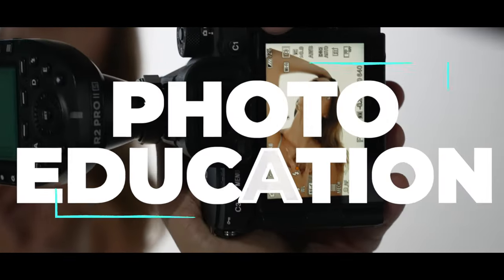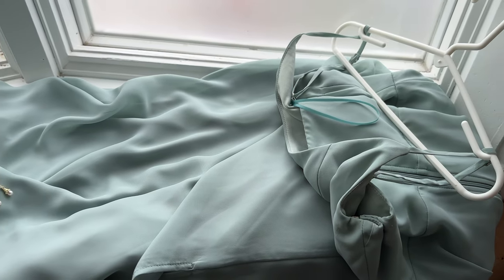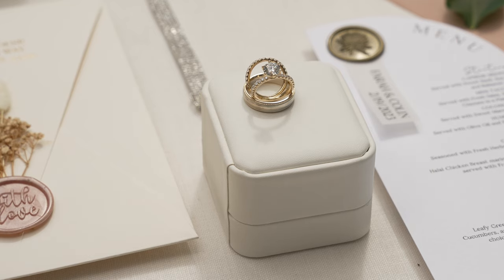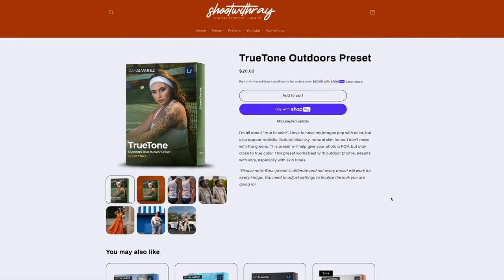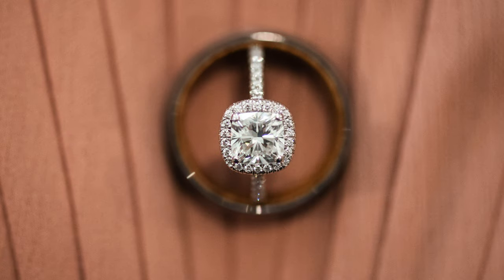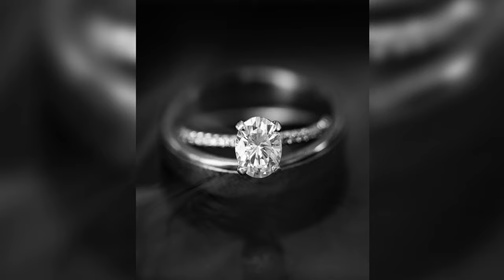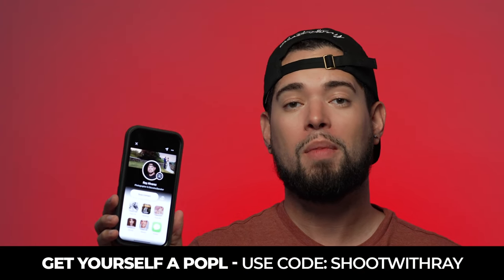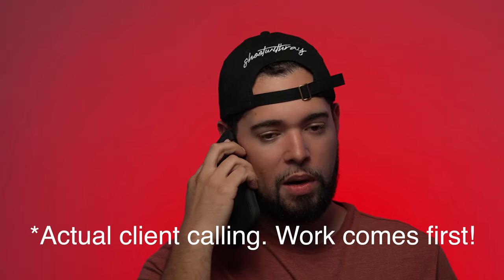Part 2: Wedding Photographer Must haves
This is Part 2 to "What's in my case? Wedding Edition"  aka "Wedding Photographer Must Haves" and in this video I am going to show most of what I carry with me to a wedding which I consider Wedding Photographer must haves. These items have helped me save the day, create better photos or are convenient to have around.

Using the link provided below help my channel by providing me commission sales at no additional cost to you. Everything I ever list on my videos is gear I use day to day. I will never advise to purchase something I don’t agree with or stand for.

Chiffon Ribbon material for Details
Acrylic Blocks for details
3 Legged Thing Multi-Tool
@command Command Strip & Hook to hang dress
Suction Cup Hooks to hang Dress
Tack for Ring shots
Atmosphere Spray
Contact Lens Hydration & Moisturizing Fluid
MagSafe Mobile Charger
American to European Adapter
Euro to American Adapter
@KINDSnacks KIND bars (my favorite flavor)
Cigar Cutter & Torch
Compressed Air Blower
@lysianearplugs LYSIAN Ear Plugs for loud events

Transport all of your gear with the Carry on Size TSA approved, Condition 300 Case (use code: shootwithay) @condition1cases